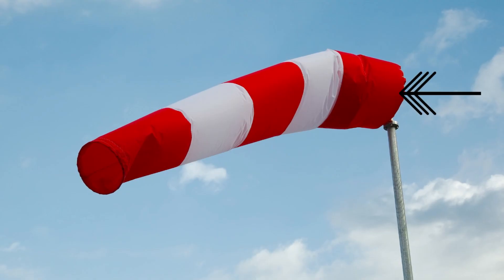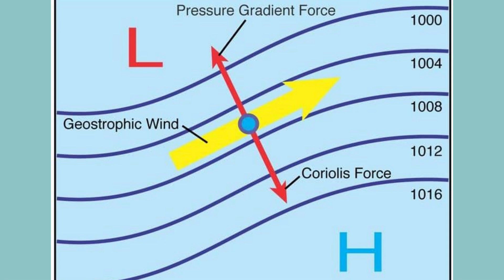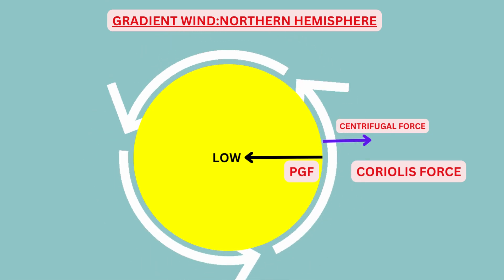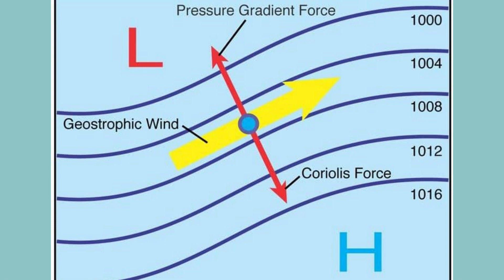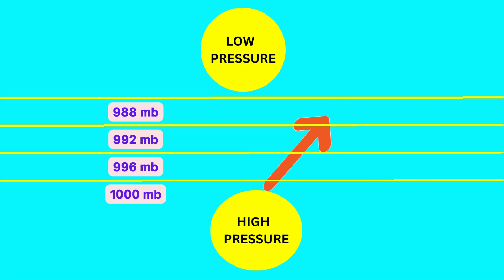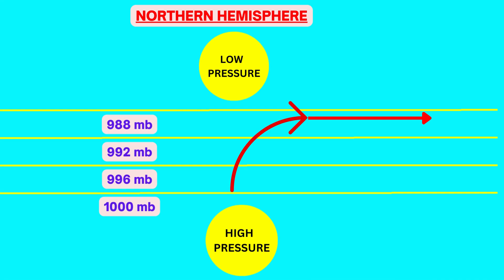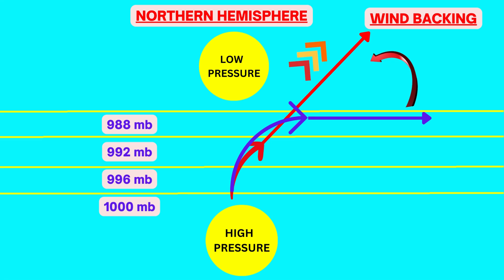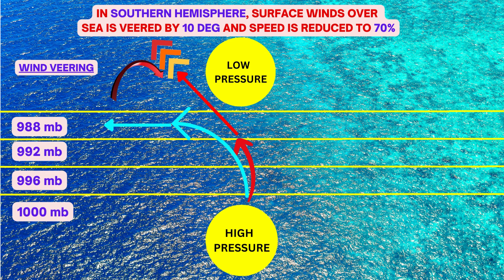METEOROLOGY FOR CPL/ATPL EXAM SURFACE WINDS WINDS GROUND STUDIES FOR PILOTS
1.   Wind blowing below height of 3000 feet or below 1 Km are called surface winds.  Generally, wind is reported with respect to True North on Charts and graphs, but surface wind is reported with respect to Magnetic North and not true north.   Surface wind is measured by an Instrument called Anemometer which measures wind speed and direction. This instrument is placed at a height of 10 mtr/33 feet above ground level and in an obstruction free area. At airport, It is mandatory to have at least one wind sock which is easily visible from ground and from air for visual assessment of surface wind direction and speed by pilots. Plotting of wind speed vs time would be called Anemograph. Wind direction is always reported as the direction from which wind is coming from..and not where it is going to…Wind is said to be Veering when its direction changes clockwise & Backing when wind its direction changes anti clockwise.  Gust is local increase in wind speed by more than 10 Kts lasting for more than 1 min.
2.  Geostrophic wind blows above friction layer, that is above 3000 feet AGL straight and parallel to Isobars under influence of PGF and CF and Gradient wind blows above friction layer parallel to curved isobars under influence of PGF, CF and centrifugal force. Mathematical modelling adopted for calculation and prediction of Geostrophic wind will not work for the surface wind since surface wind at a given place would be altered/modified/affected by presence of terrain, obstructions, buildings, relief features, water bodies etcetera. Wind blowing at ground level up to the friction layer which is 3000 feet is called surface winds. Surface wind would be weaker as compared to Geostrophic wind at higher altitude since friction with terrain features, reliefs and buildings will reduce the speed of wind.
3.  Reduction in wind speed will also reduce Coriolis force since Coriolis force is directly proportional to wind speed. This will cause PGF and CF to be out of balance. Net effect of this reduction in CF is that CF will not be able to turn the wind blowing from high pressure area to low pressure area by 90 deg and will not be able to make it blow exactly parallel to isobars. It will blow across isobars at some angle, some resemblance would be maintained for the basic understanding that wind should blow from high to low pressure area.
4. Let us understand it with the help of an example. You need to keep three basic facts in mind. First is that Wind start to move from High Pressure area to low pressure area and the differential force between pressure values between two places is called PGF. Closer the spacing between isobars, higher the PGF and stronger will be the winds.  It is the Coriolis force which makes the wind turn through 90 deg to the right in northern hemisphere and finally make it blow straight and parallel to isobars. So reduction in CF will result in smaller degree of turning of winds and thereby allow winds to blow from high pressure to low pressure area at some angle. Increase in CF will tend to make the wind blow along isobars and reduction in CF will tend to make the wind blow across isobar from High to Low Pressure area.
5. Surface friction has reduced the wind speed for surface winds. Reduction in speed causes reduction in CF. and reduction in CF results in backing of winds in northern hemisphere. In Northern hemisphere, Surface winds over land is backed by 30 deg and speed is reduced to 50%. Over sea, the friction is less, so speed is reduced to 70% of original value and backing is only by 10 deg as compared to Geostrophic wind. Opposite effects occur in southern hemisphere. Backing will change to veering and rest of the figures will remain same. Remember these figures for the purpose of examination.

6. Daily Variation of surface Winds: During day time, earth gets heated up, in turn it heats up the air in contact and air rises upwards and meet the faster moving Geostrophic wind above friction layer. By coming in contact with faster wind, surface wind also gets accelerated. So surface wind will speed up during daytime when temperature rises. Max strength of surface wind is at 1500 Hrs local time when temp is max. Now with Increase in wind speed, CF will increase which will make the wind turn more to get it parallel to isobar; so surface will veer in Northern Hemisphere during day as the day progresses towards 1500 Hrs.
7.  In night, there is cooling of earth and subsidence so no mixing of surface wind with Geostrophic wind above friction layer, so surface wind will slow down as compared to daytime. Min speed occurs at dawn (half an hour after sunrise) when temp is Min. And reduction in wind speed means reduction in CF and so wind tend to blow across isobars, and so it will back. Max strength of surface wind is at 1500 Hrs local time when temp is max and Min speed during dawn (half an hour after sunrise) when temp is Min.